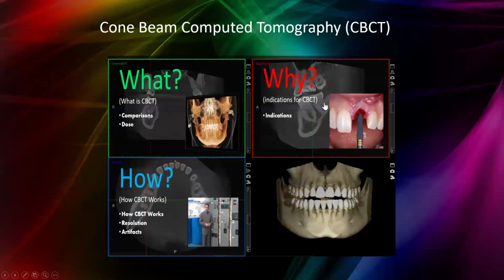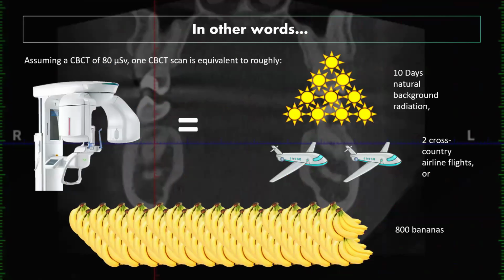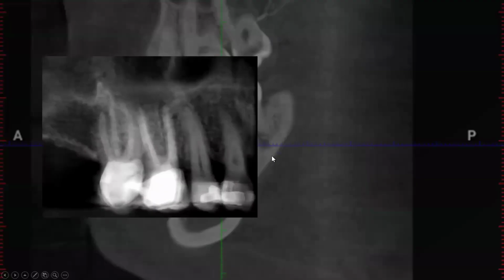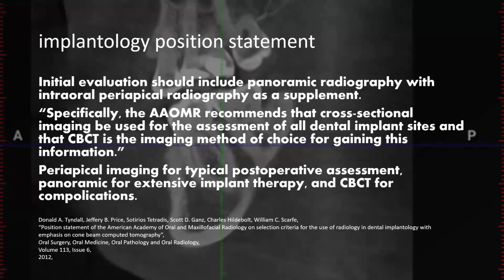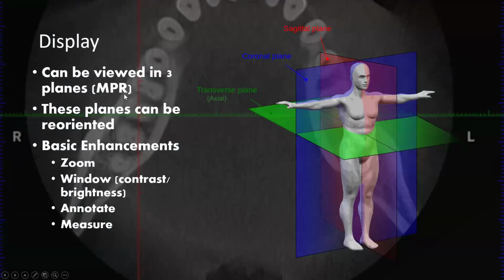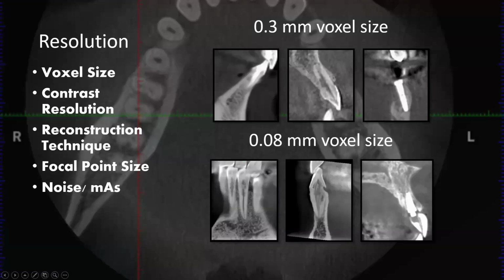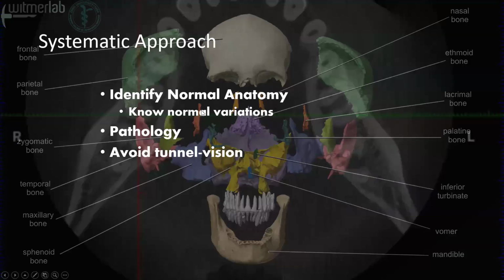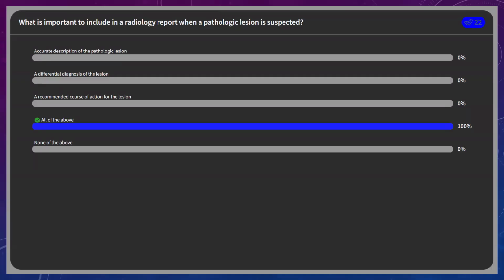Introduction to Cone Beam CT: What, Why, and How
Dr. Mecham lectures on Cone Beam CT. This is an introduction into the What, Why and How of CBCT: What it is, Why it is used so much in dentistry, and How it works.